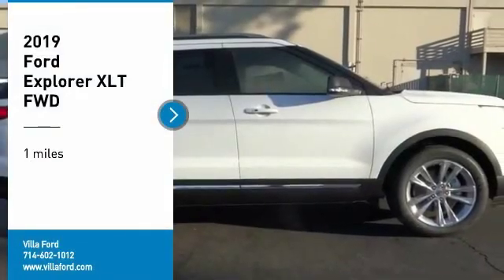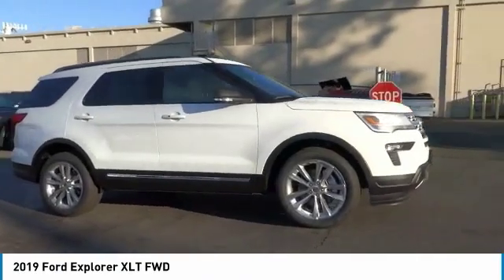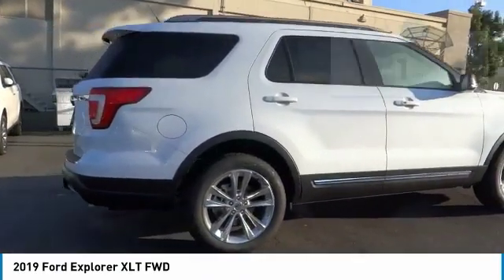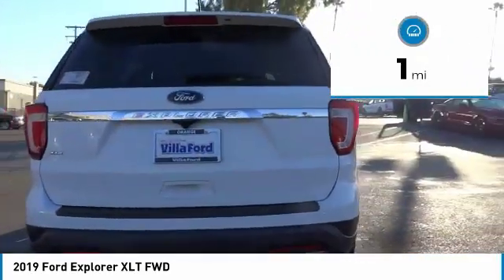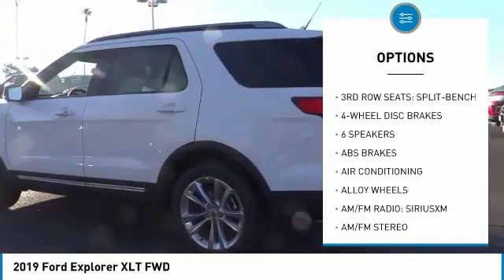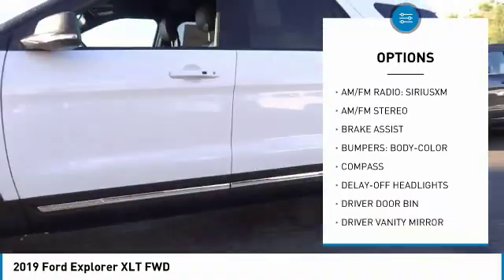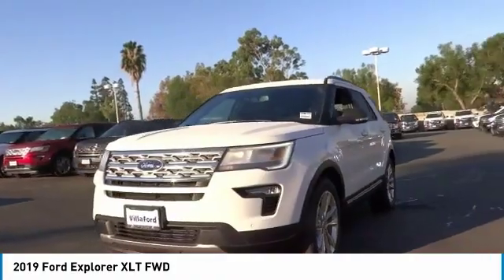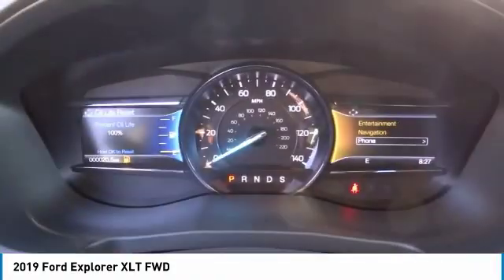2019 Ford Explorer ORANGE TUSTIN PLACENTIA FULLERTON ORANGE COUNTY 00S90128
2019 Ford Explorer XLT FWD

Villa Ford
2550 N. Tustin St.